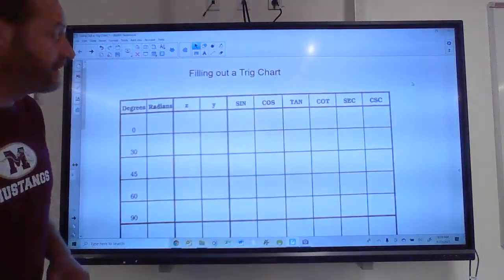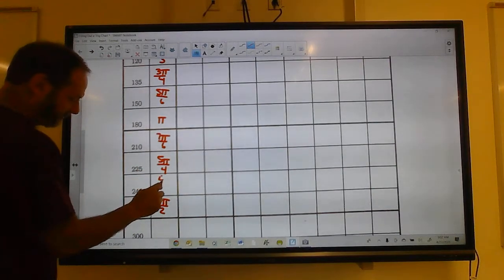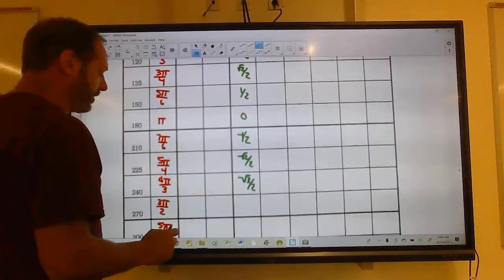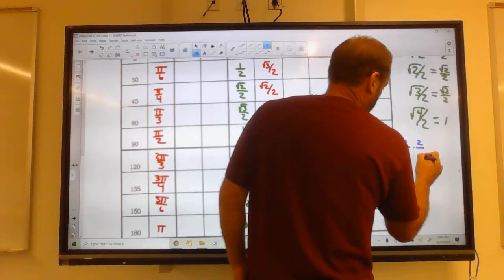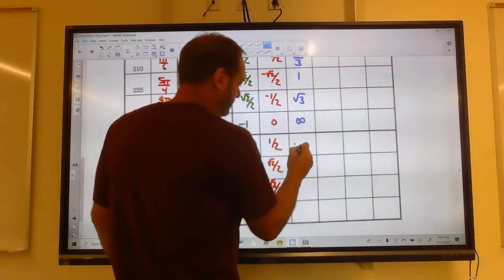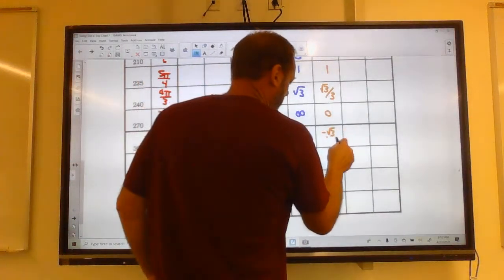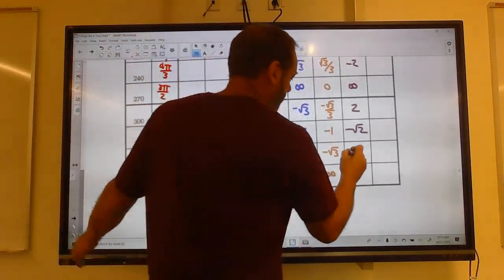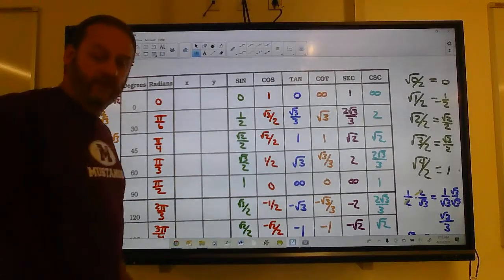Filling Out a Trig Chart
How to fill out a trig chart from scratch.